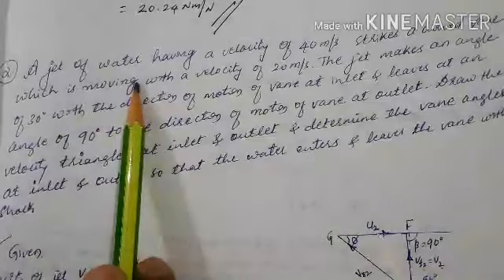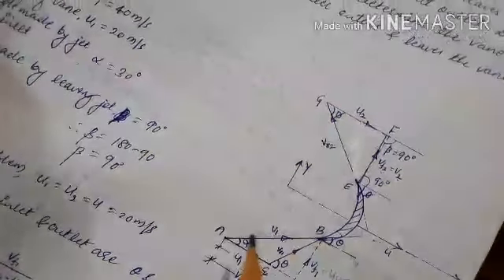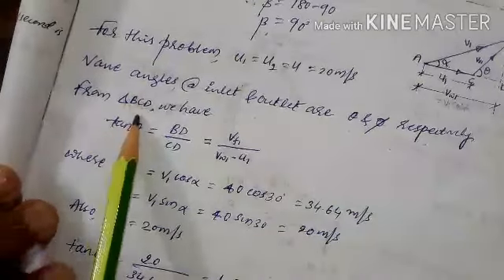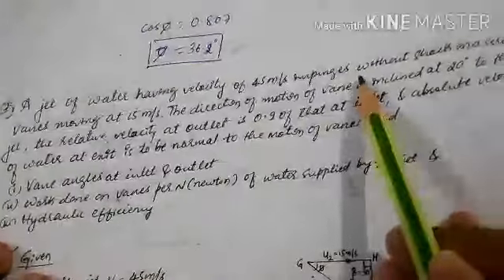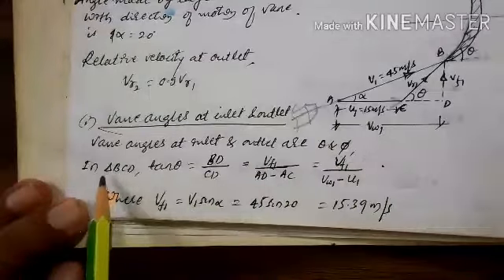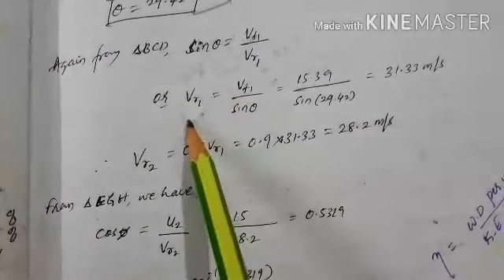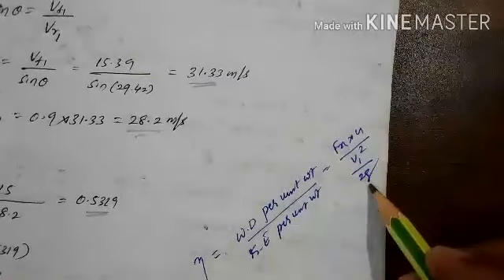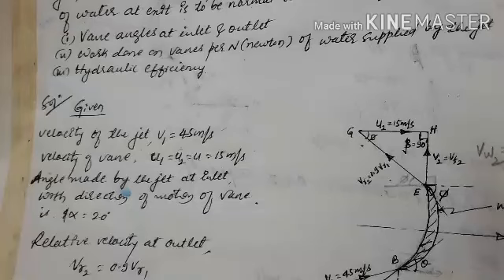JCE CV APPLIED HYDRAULICS 18CV43 Module #4/Lect 4.7.2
Numerical problems on velocity triangle

Author:RAVI U.ANGADI
Assistant professor